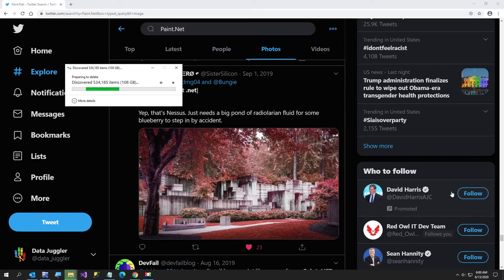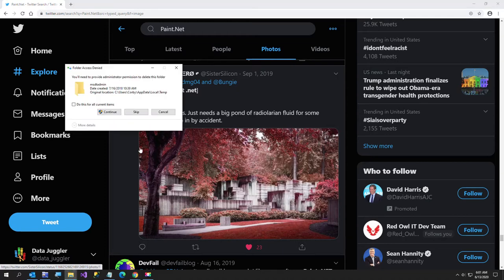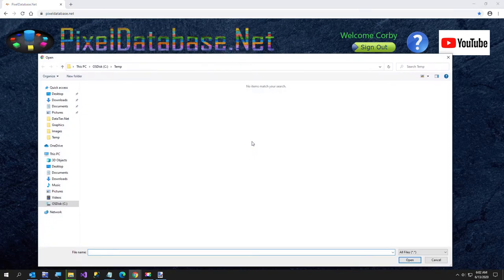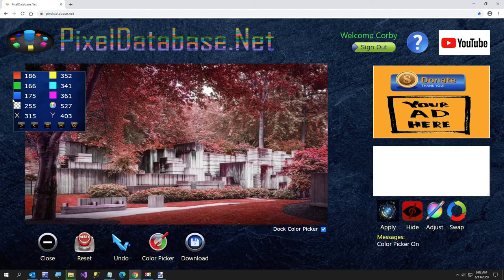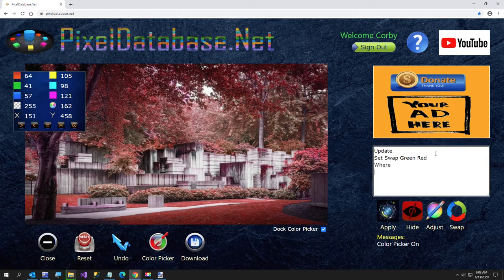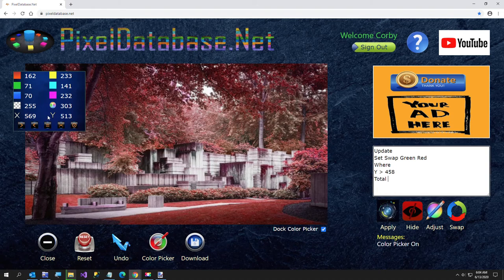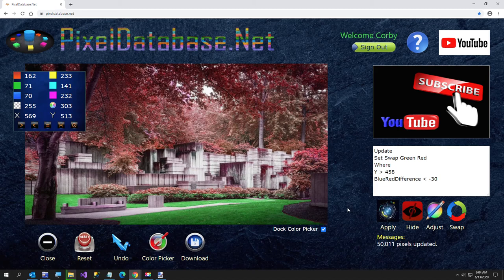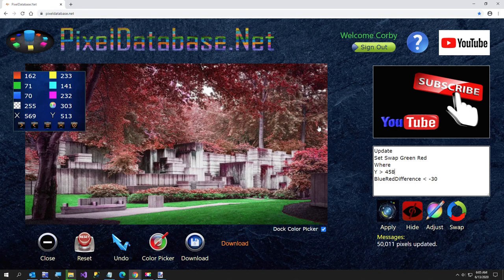PixelDatabase Net Picture of the Day Episode #1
In this short video I demonstrate how to swap red and green pixels, to make the grass look more green.

Paint.Net is available free at getpaint.Net, or you can purchase it in the Windows Store for $5.

Let me know if you have any questions, comments or suggestions.

If you would like a PixelDatabase.Net plug-in for Paint.Net, let me know, I will move it up my to do list.